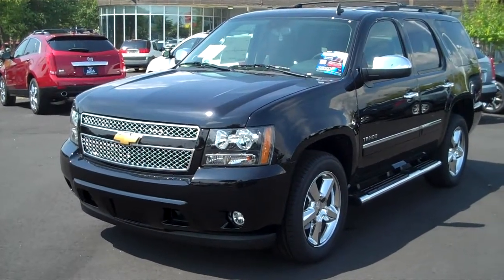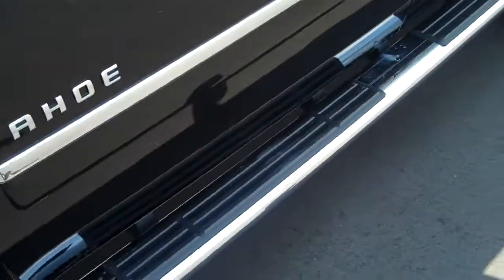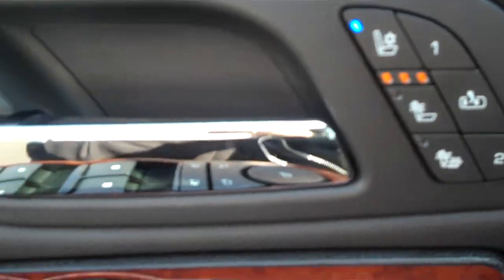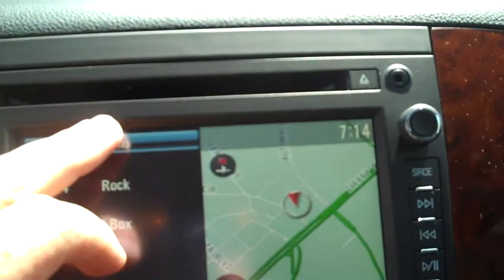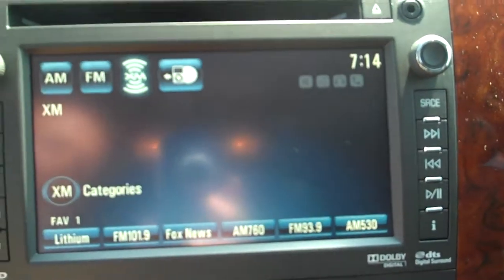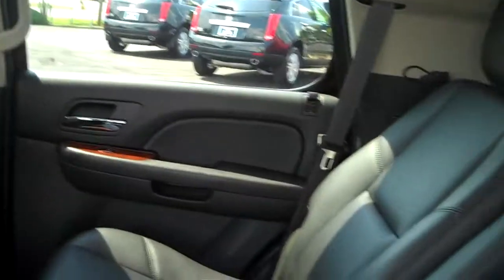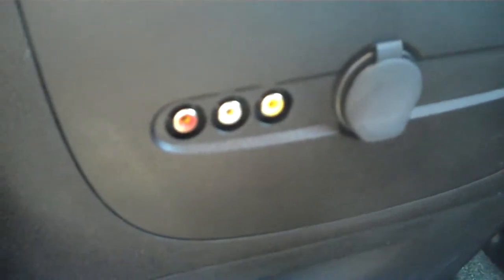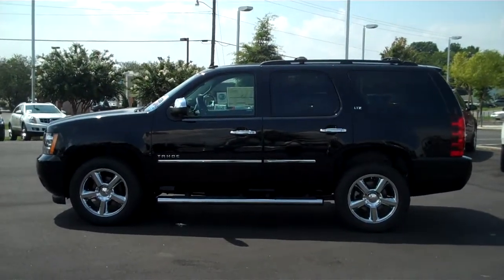2013 Chevrolet Tahoe LTZ Black, Rock Hill, SC 29732 Burns Chevrolet Cadillac